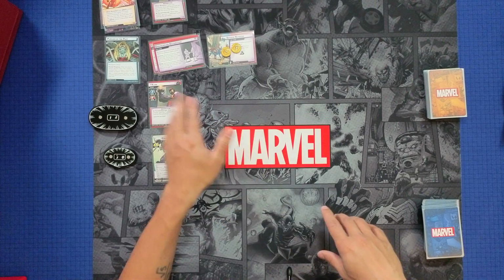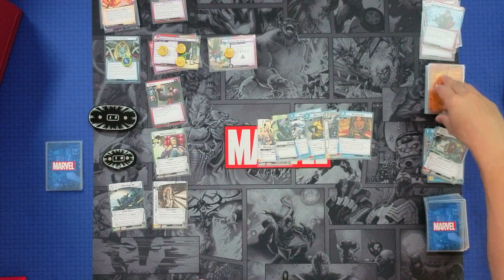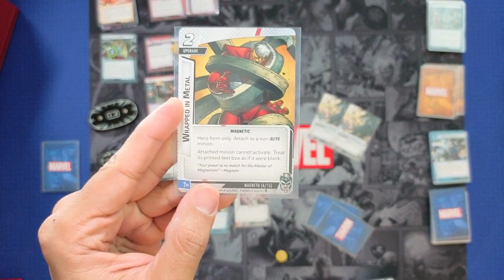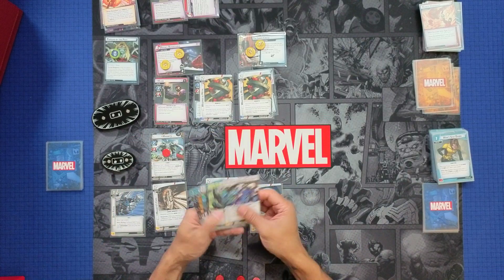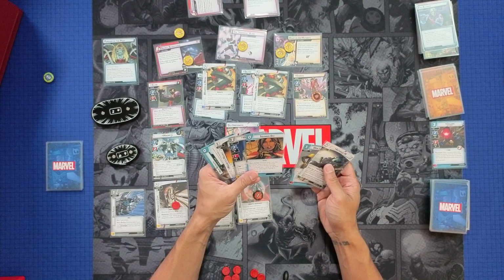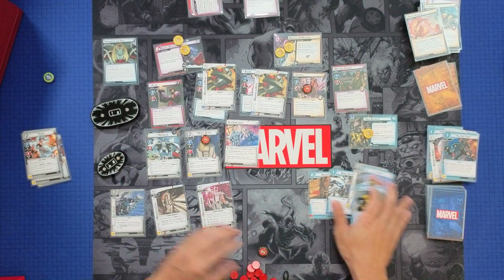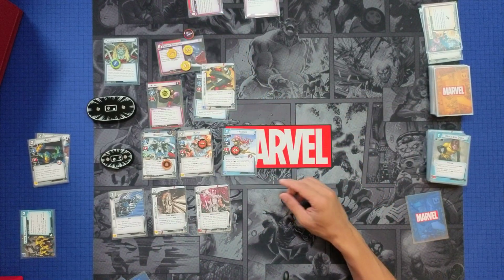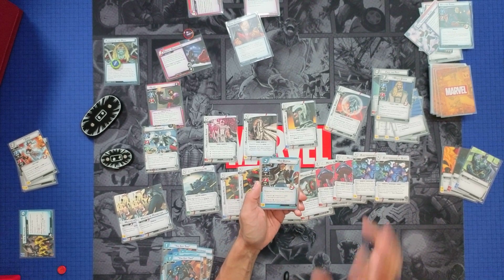Marvel Champions: Magneto Showcase/Overview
What do you think of Magneto? What aspects do you think will work best with him?